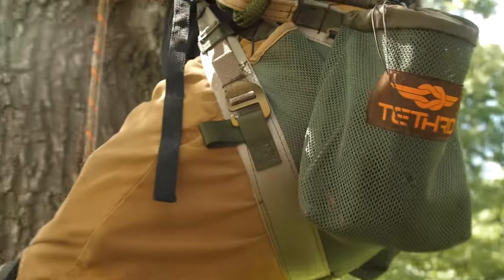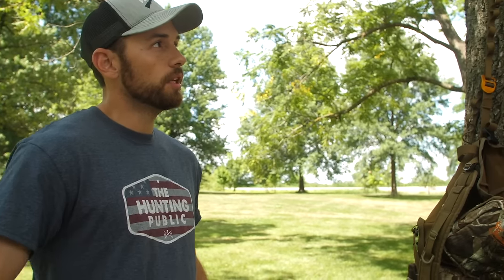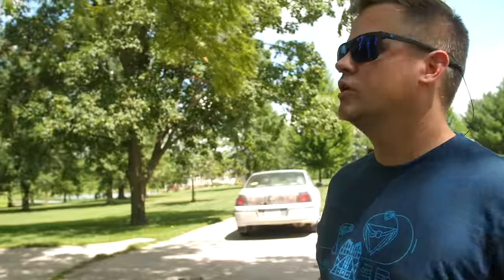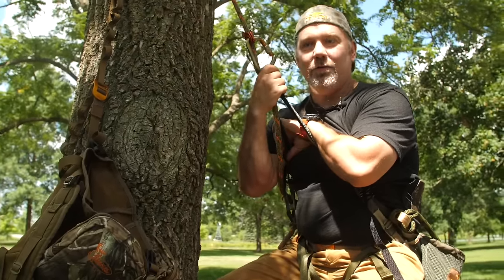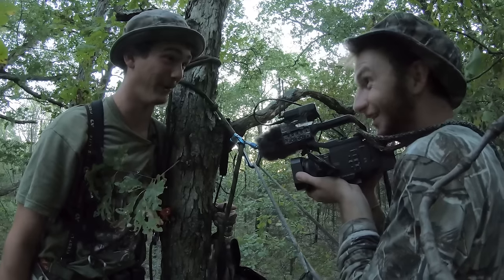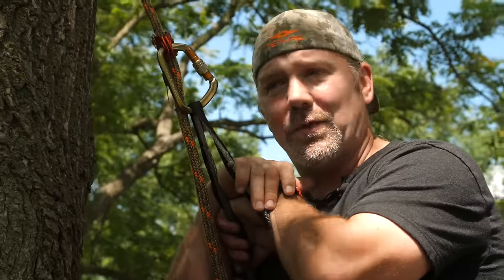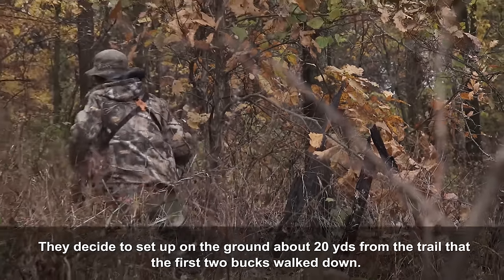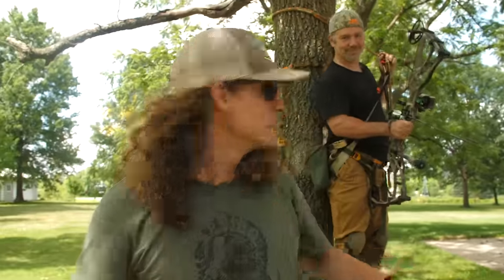HOW TO HUNT FROM A TREE SADDLE! - PART 2 (How Comfortable Is It?)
Tree saddle setup and hunting tips with Greg and Ernie from Tethrd!
TREE SADDLES - Tethrd saddles and platforms!

BROADHEADS
Zach - Slick Trick 4 blade
Greg - Magnus Stinger